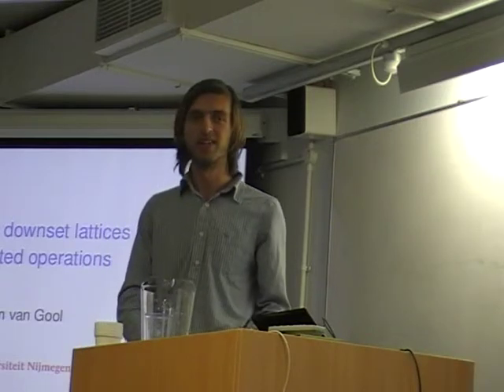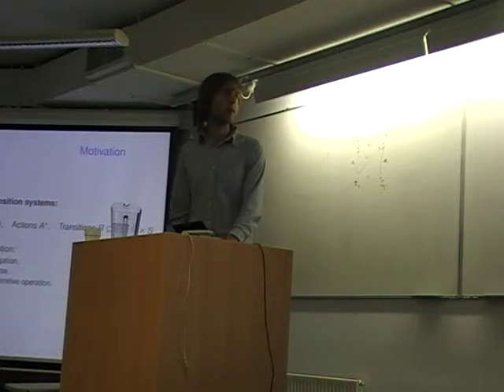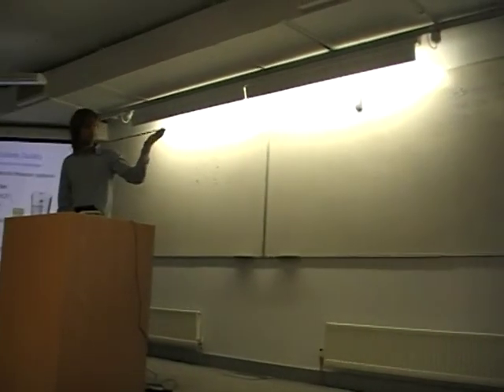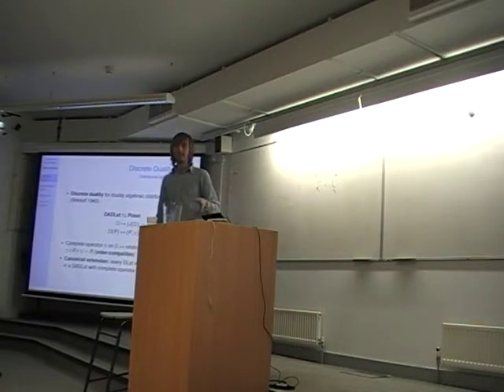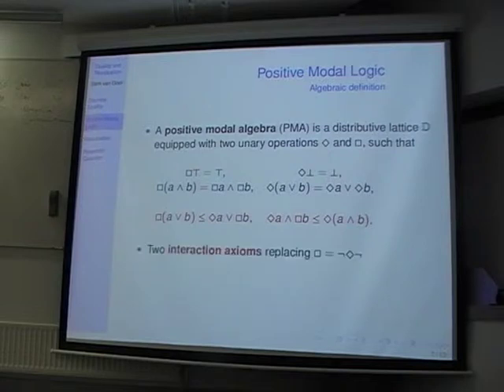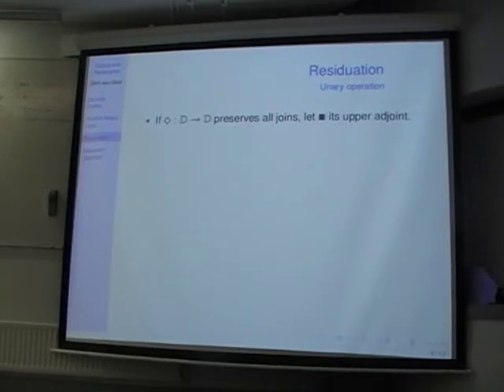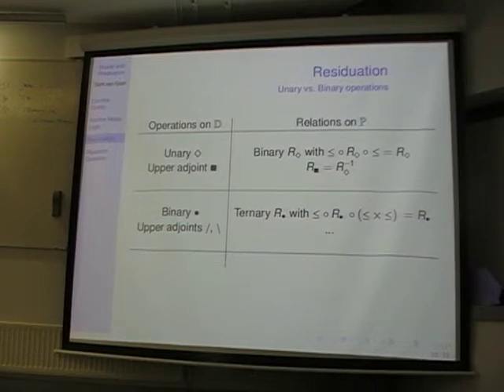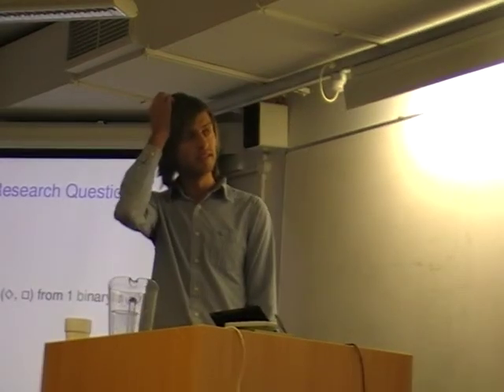Sam van Gool: "Discrete duality for downset lattices and their residuated operations"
Speaker: Sam van Gool (Radboud University Nijmegen)
Title: Discrete duality for downset lattices and their residuated operations
Event: Flowin'Cat 2010 (October 2010, University of Oxford)

Abstract: Downset lattices, also known as doubly algebraic distributive lattices and as completely distributive prime-algebraic lattices, are very special distributive lattices which are in a simple duality with posets. However, this duality is very closely related to the topological Stone and Priestley dualities, and with the use of canonical extension, we can in many cases work with downset lattices without loss of generality. Additional operations, instead of being merely join- or meet-preserving, are residuated in this setting and correspond dually to relations of one arity higher than the operation. We focus on operations coming from one and the same relation on the dual, or operations coming from related relations on the dual, and explore their correspondence theory. This setting occurs in many applications, among which are modal logics, temporal logics, logics focusing on implication, such as intuitionistic and substructural logics, and more recently in semantics for automata theory (Gehrke, Gregorieff, Pin 2010) and in dynamic epistemic logic (Panangaden, Sadrzadeh 2010).